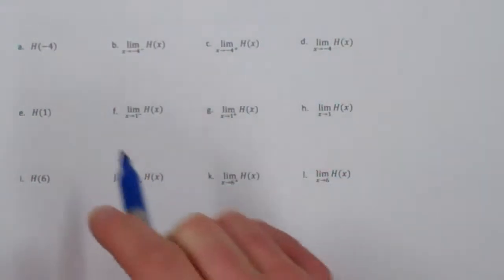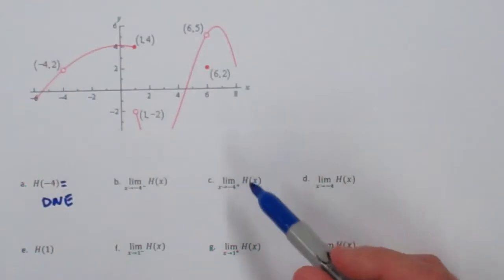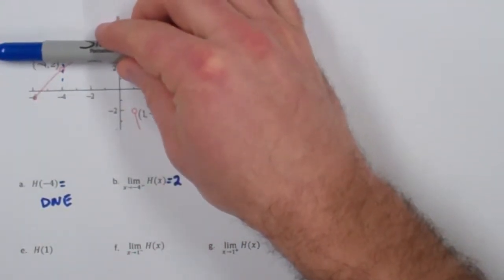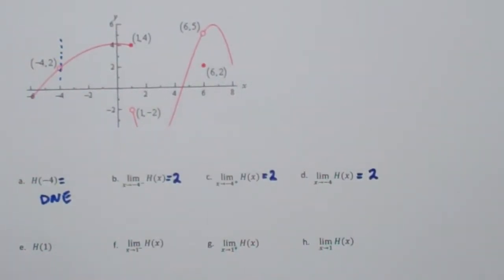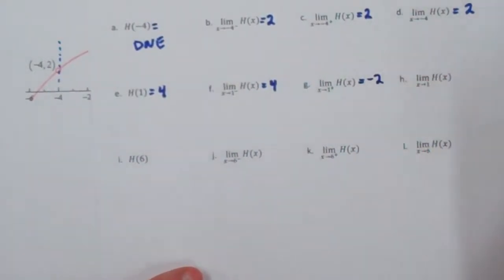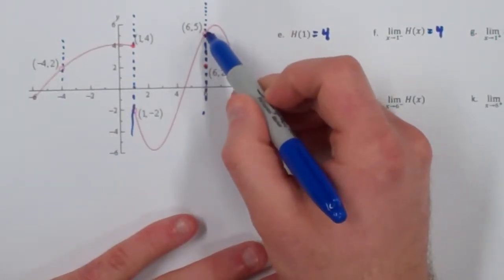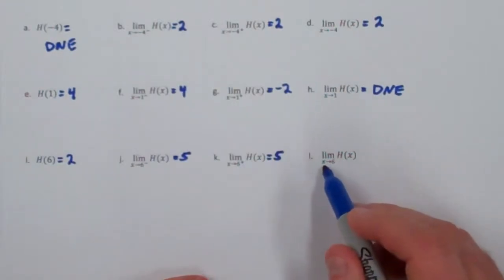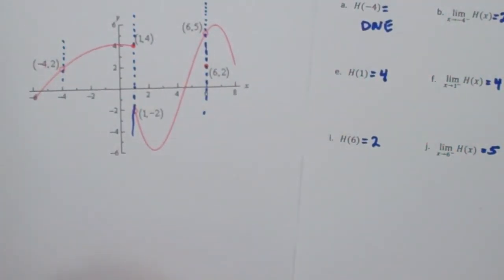1 LI Example 1